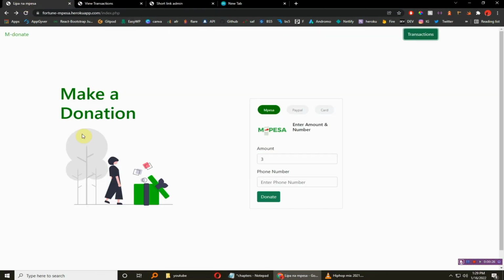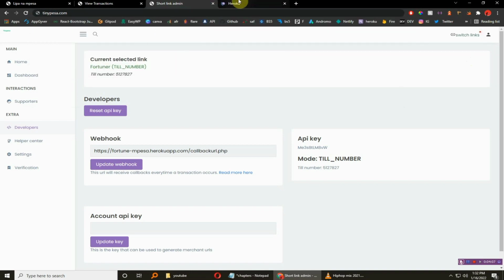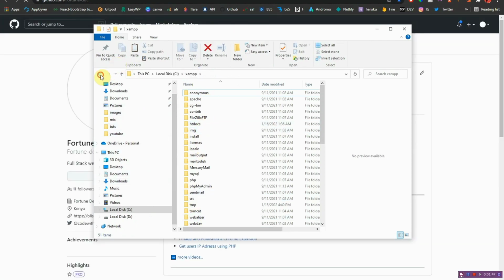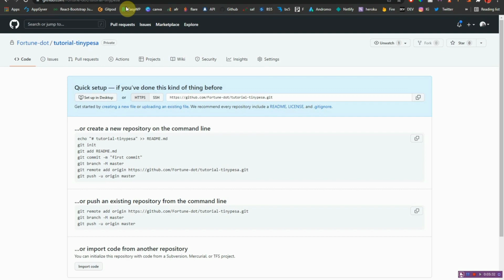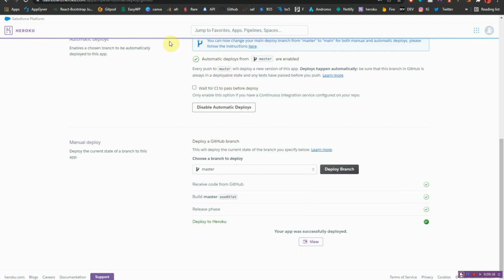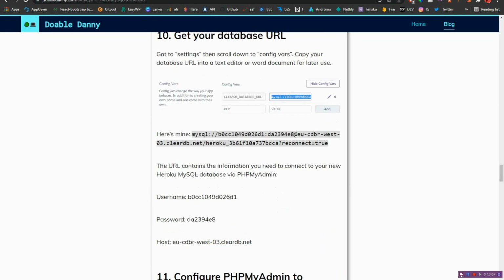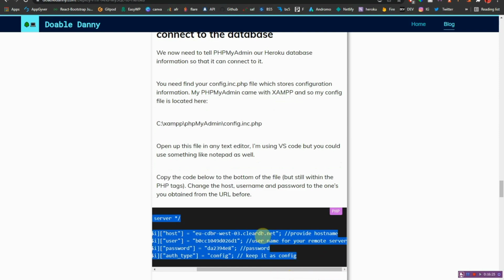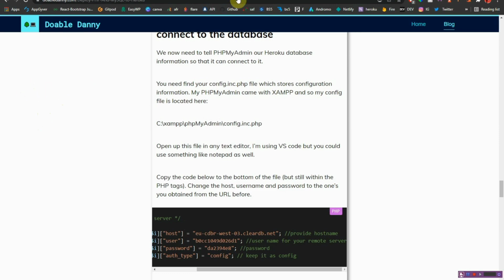M-PESA WEB INTEGRATION CRASH COURSE | Receive online payments and record transactions with Tinypesa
Integrating Mpesa to your website has never been much simpler, leave aside DARAJA and their hectic documentation and say hello to Tinypesa an API which allows you to receive online payments via till number or paybill  securely without forcing you to go through the going live process that DARAJA API  requires during production.

Get an STK push with pre-entered details, enter your pin to complete the transaction and save the transaction via webbook to the database and you can display it back to the UI using PHP.

00:00 - Intro
00:26 - Demo
03:12 -Prerequisites & Folder setup
05:50 - Getting the code
08:32 - Pushing code to GitHub
14:03 - Deploy to Heroku
16:37 - Adding MySQL Database
24:11 -Sorry lost sync in video